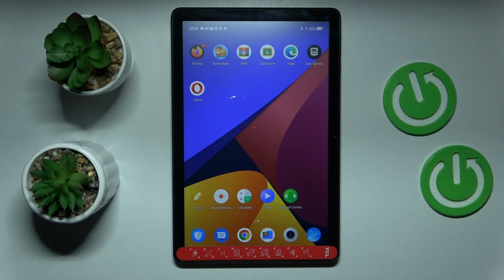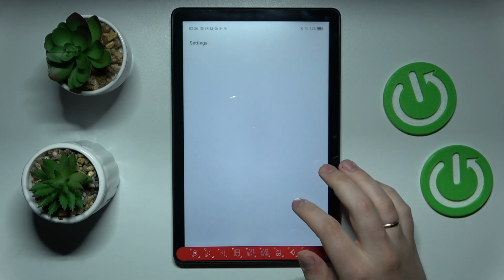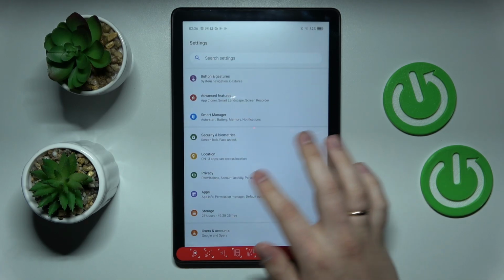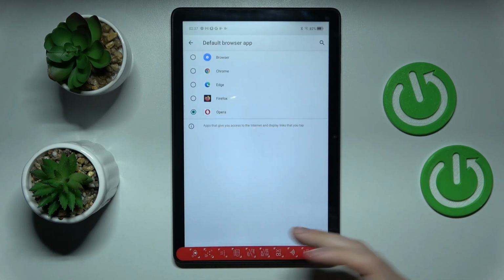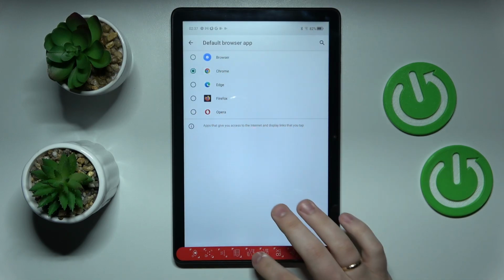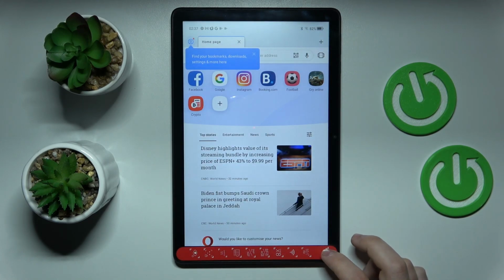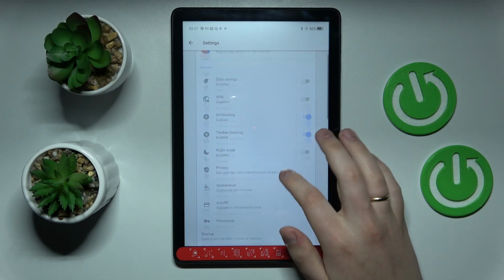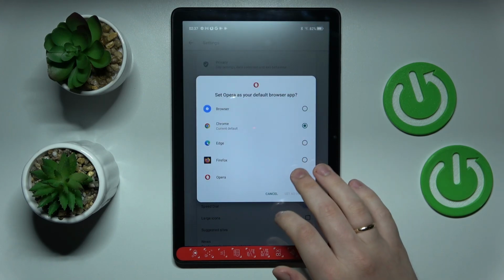TCL TAB 10 How To Make Opera Default Browser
In case you want to use Opera as main browser for TCL TAB 10, join our expert and get you're answer in no time! After following this step-by-step video tutorial you should be able to Set Opera as Default browser in TCL TAB 10. Cheers :)

How to make opera default browser on TCL TAB 10 ?
How to change opera to default browser on TCL TAB 10 ?
How to switch Opera as main browser on TCL TAB 10 ?
Can i make Opera Default on TCL TAB 10 ?